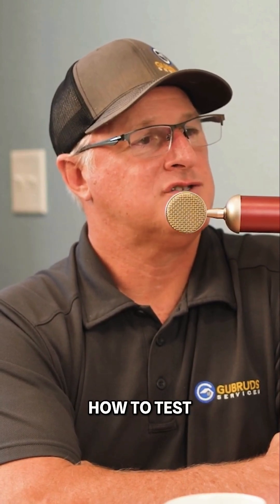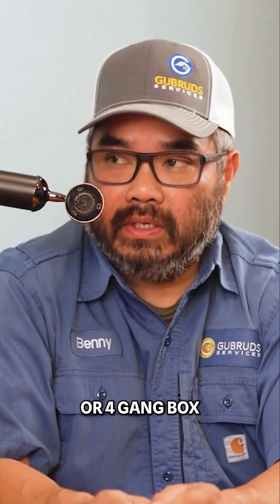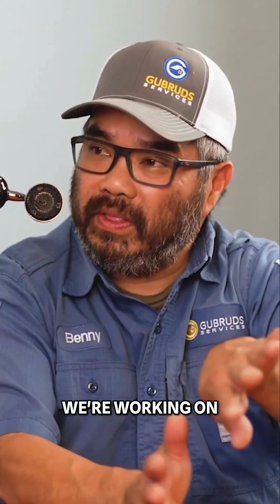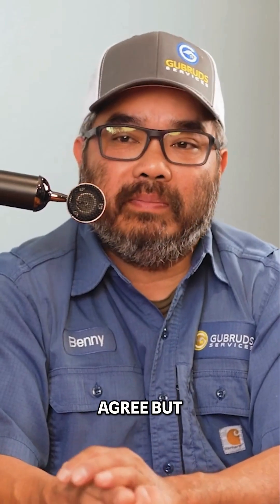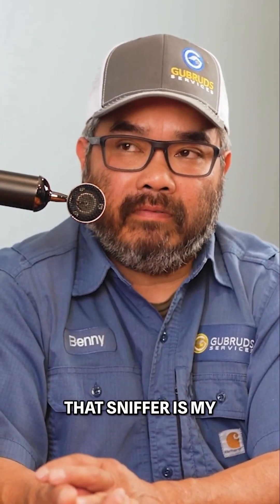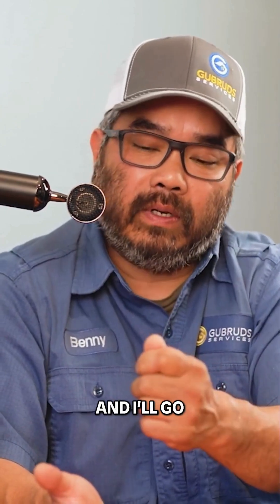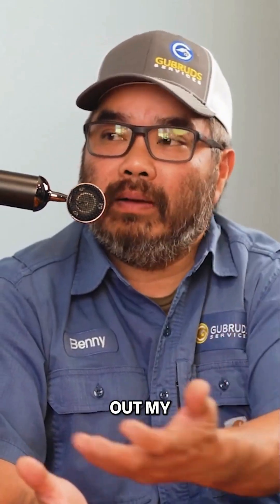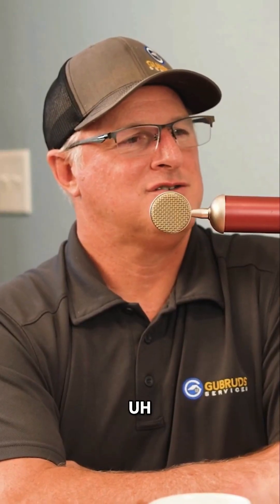False Safe?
Having two services in a box can be risky—especially with 240 volts floating around. Just because the circuit looks dead doesn’t mean it is. Use your voltmeter, not just a tester. Dummy sticks can mislead you. Always verify the actual voltage before touching anything. Stay sharp, stay safe.